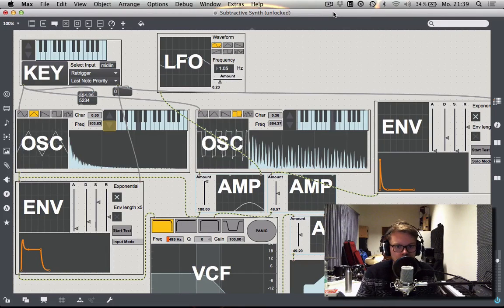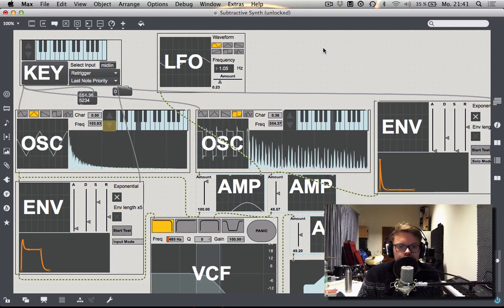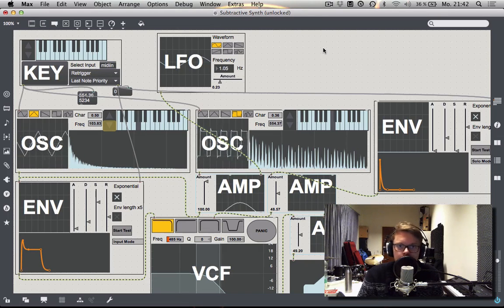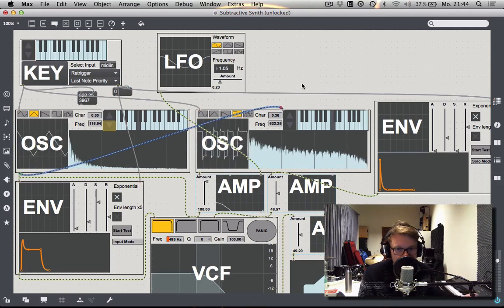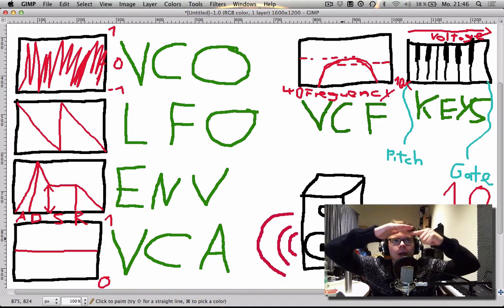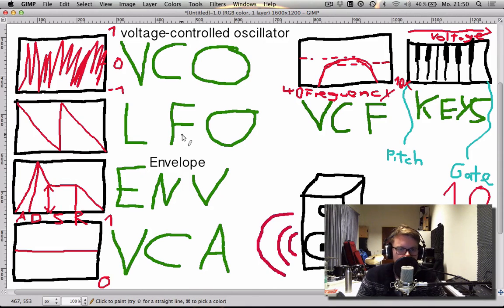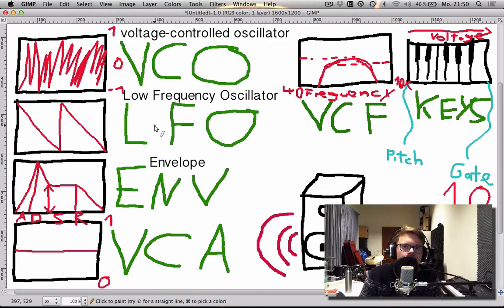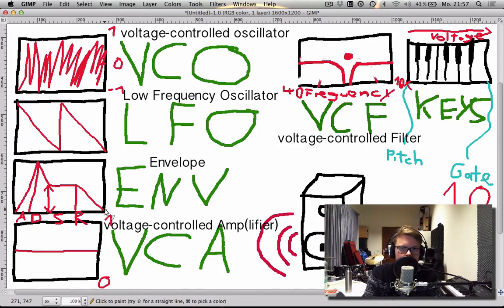MAX/MSP In A Nutshell - Ep. 1 - We need to talk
Today there' all talk, no patching. But if you've ever wondered what VCO, VCF, VCA and the like stand for and what the hell is so special about modular synthesizers anyway, go ahead and watch it.

If you wanna dive into programming right away like you'd do into your comfy striped bathrobe, go ahead to episode 2, where we get straight to patching.

Have fun!